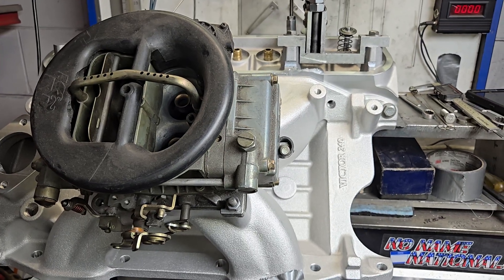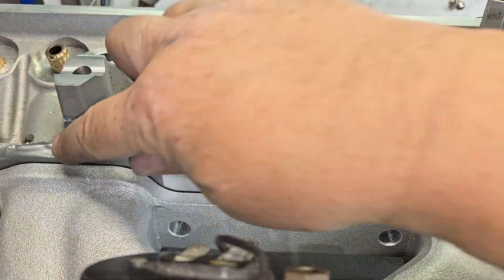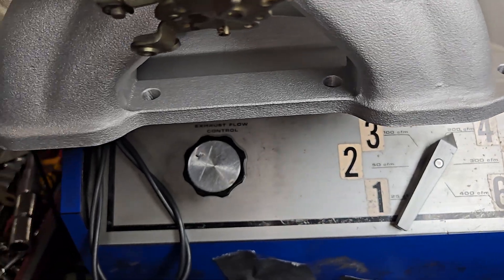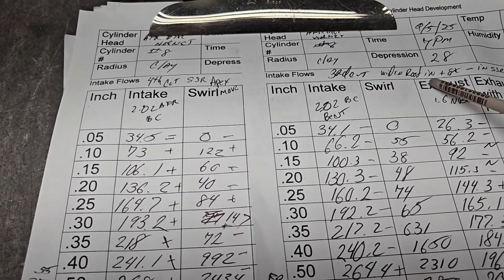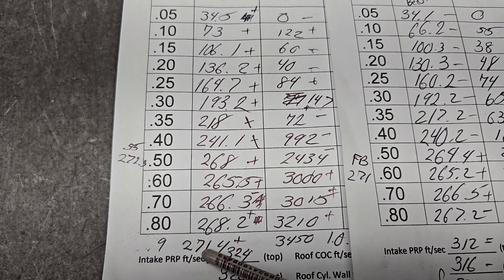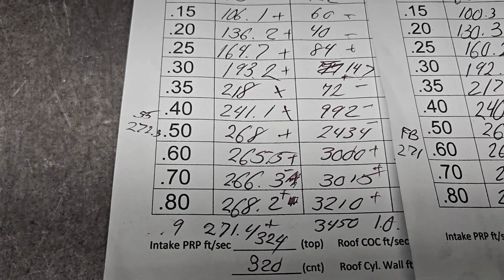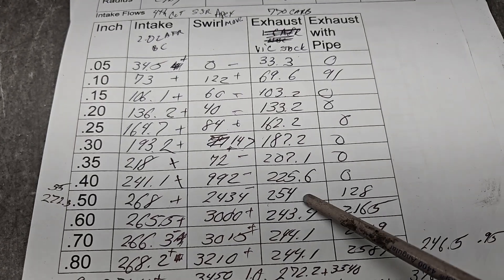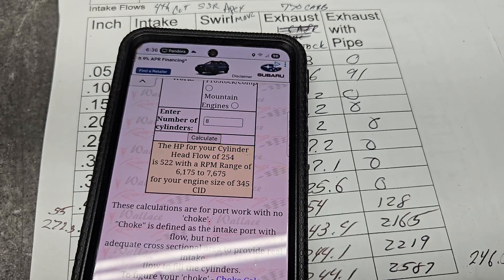AFR Blue Hornet Mopar Cylinder heads, Edelbrock Victor 340, Stock flows through 4th cut.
4th cut ssr air speed problems, analysis and correction?